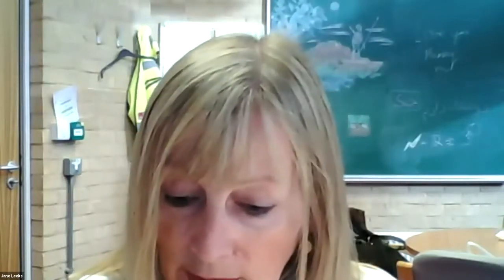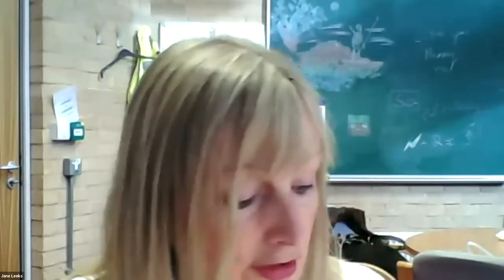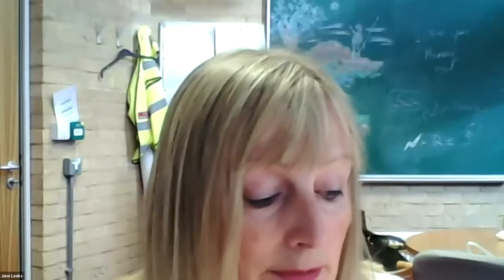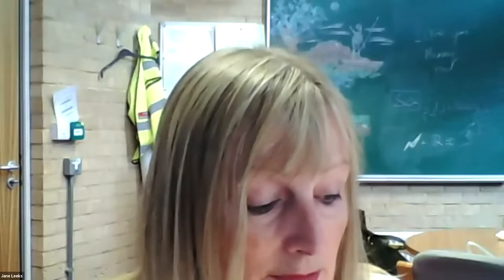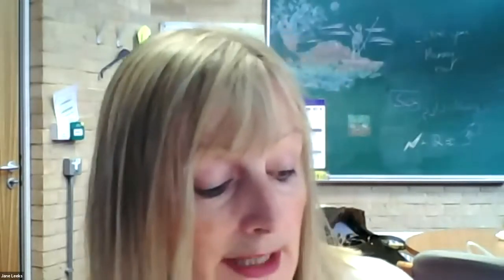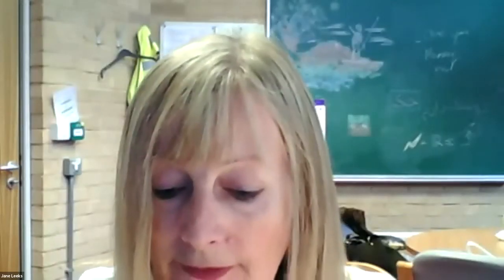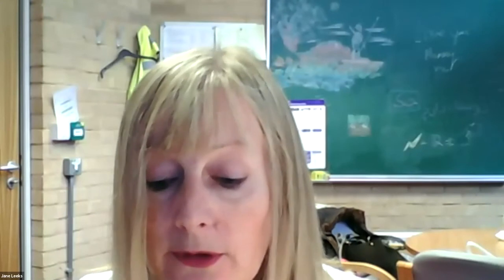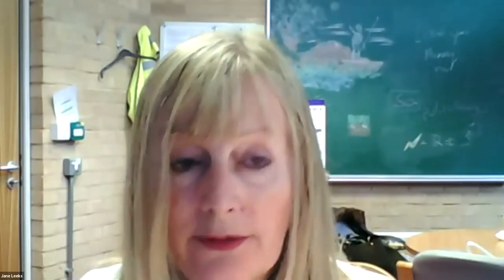Session 2 | Welcome and Introduction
SPEAKERS
• Jane Leeks (Newton Gateway to Mathematics)
• Edward Hill (University of Warwick)
• Flavio Toxvaerd (University of Cambridge)